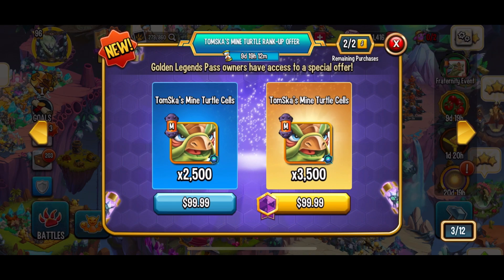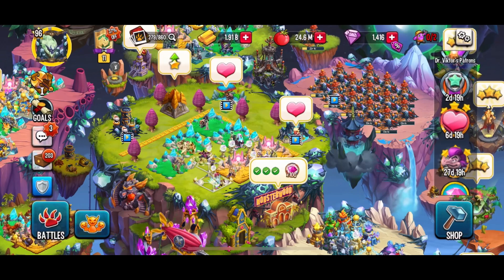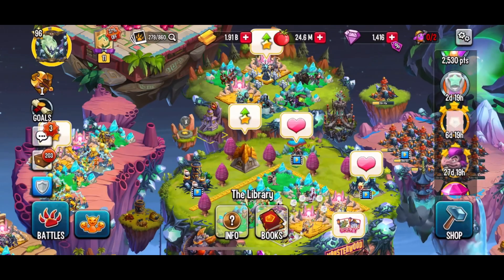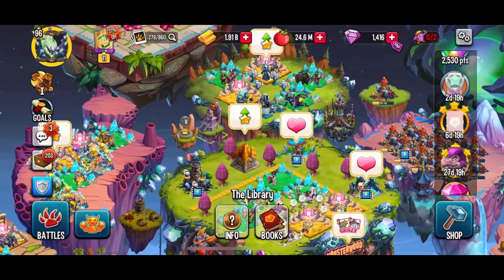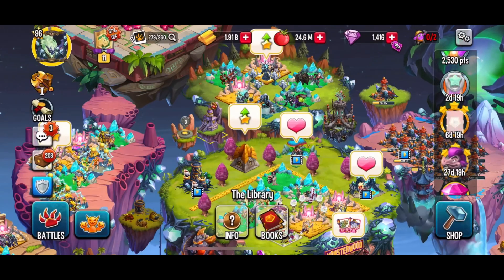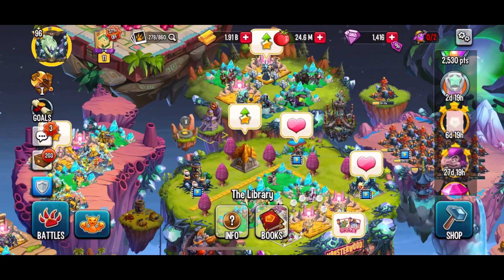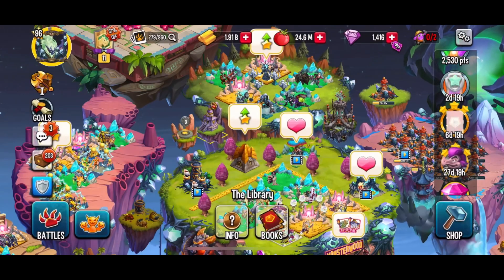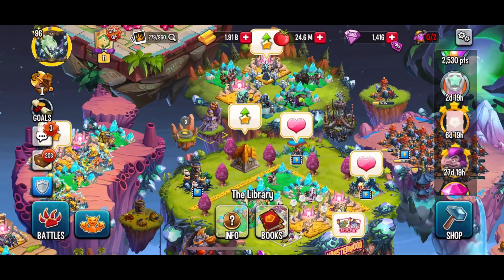Monster Legends How To Breed Tomskas Mine Turtle | Every Way To Get Tomskas Mine Turtle…